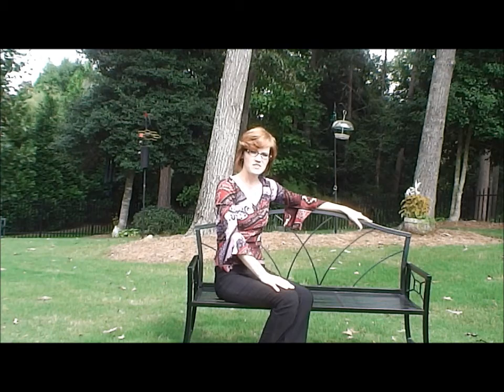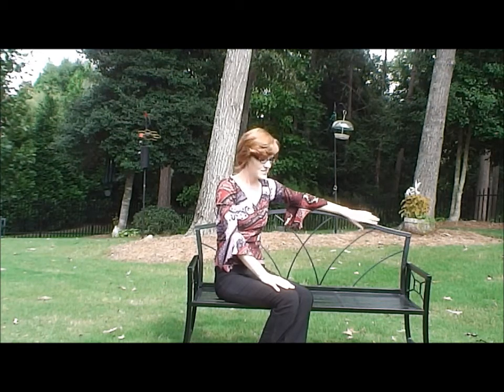Griffith Creek Designs Nelumbo Bench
The Griffith Creek Designs Nelumbo Bench combines pleasing design elements, strength, and durability to beautify your home or garden and add functionality. Adorn with coordinating pillows or use alone. As the name would suggest, the Nelumbo Bench is part of a harmonizing set of Nelumbo outdoor accents offered by Griffith Creek Designs. Pair with Nelumbo window boxes and hanging planters to bring together your outdoor décor.

Heavy Gauge Powder Coated Steel Treated with Rust Inhibitors
Bench Measures 48"W x 34"H x 17"D